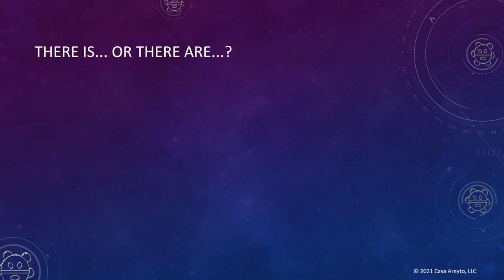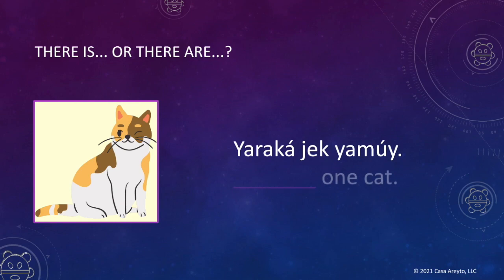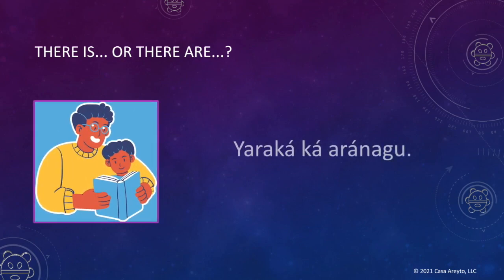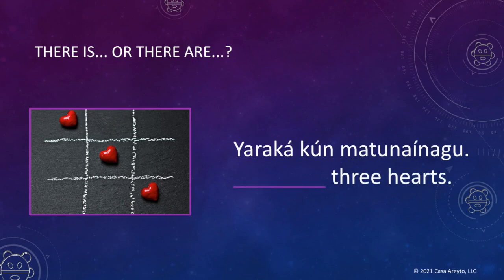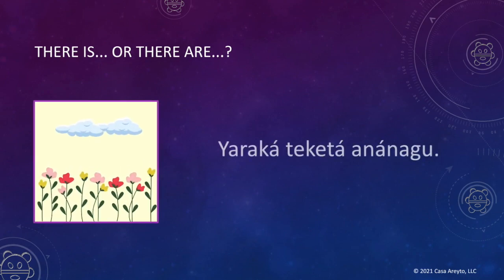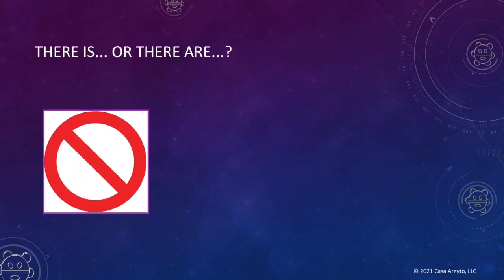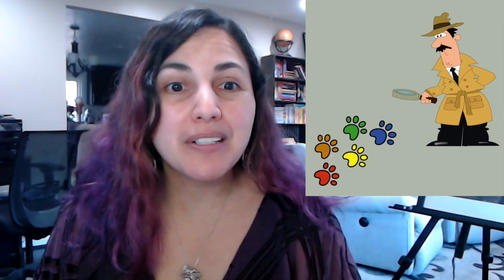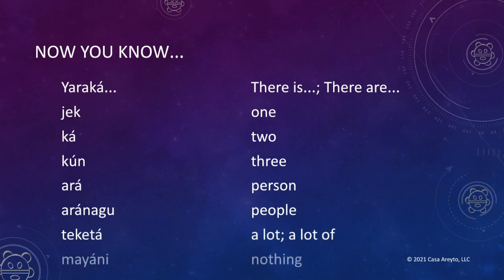Let's Talk Taíno 79 - There is... There are... 👈 👀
When does "Yaraká..." mean "There is..." and when does it mean "There are..."? Today we'll do a short activity to figure out it out in Taíno. You'll learn how to look for context clues 🔎 to translate this word from Taíno into English. 🧠🥰